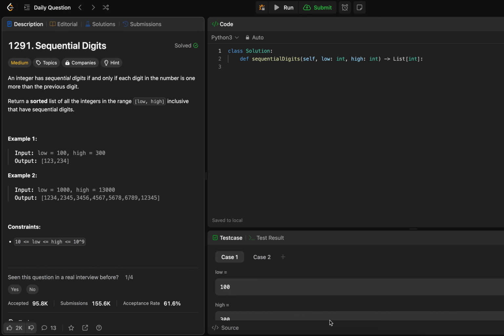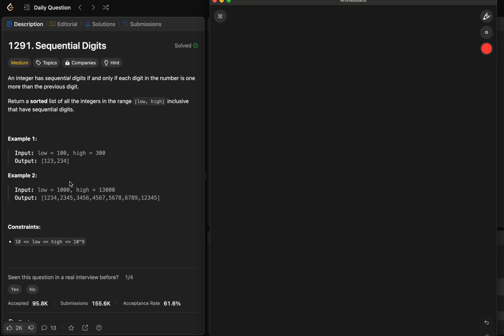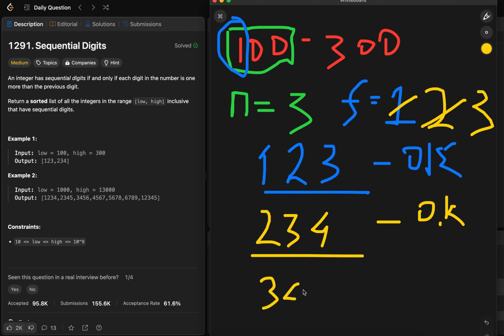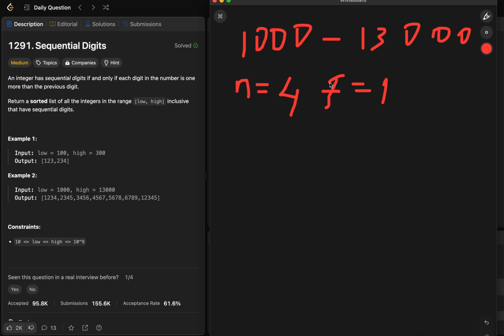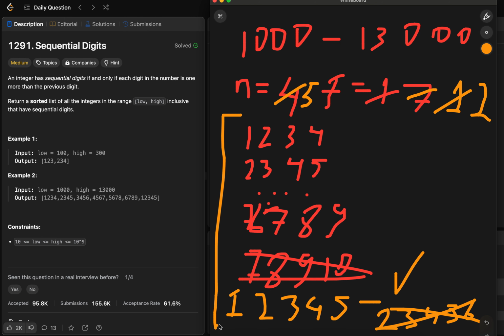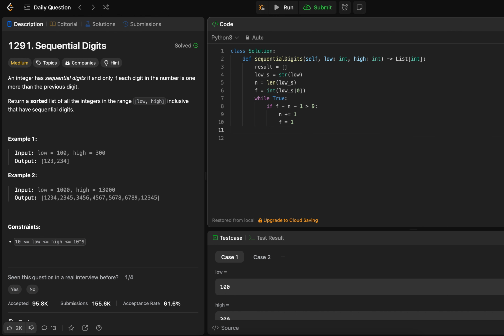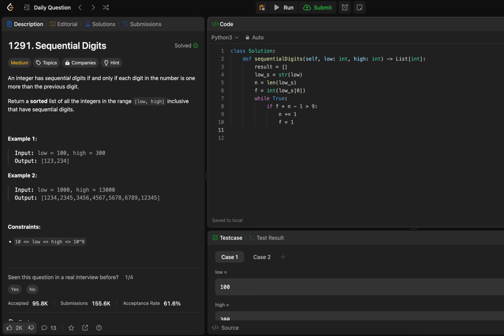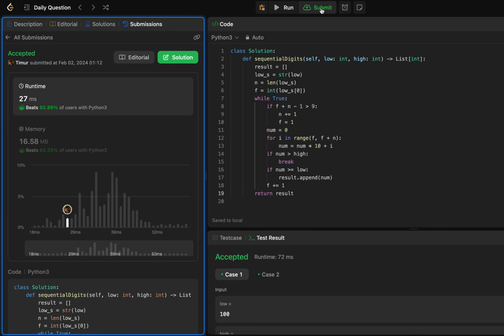LeetCode 1291 Sequential Digits | python